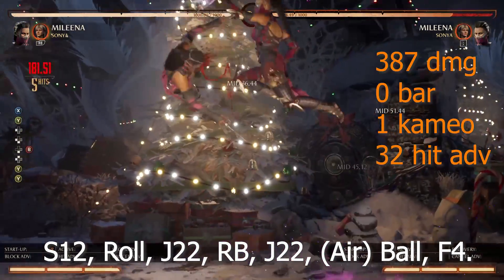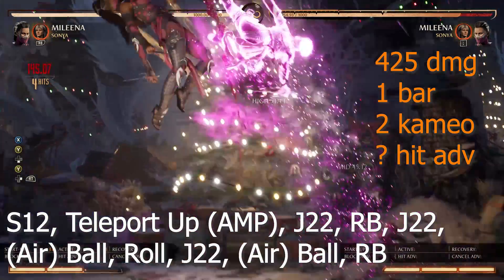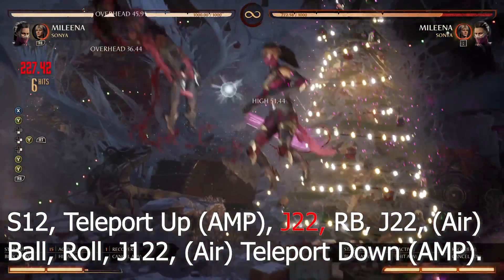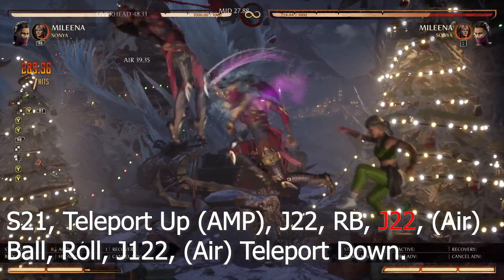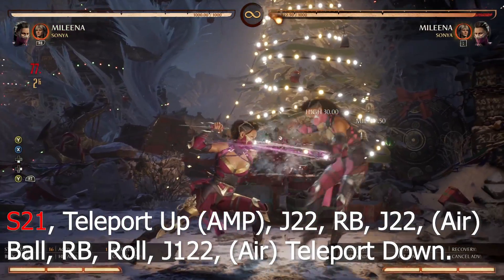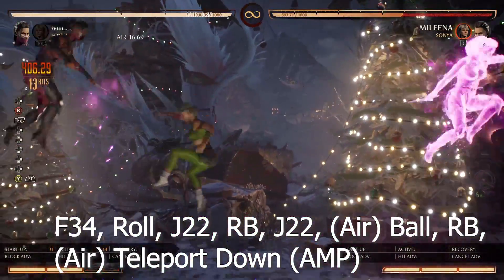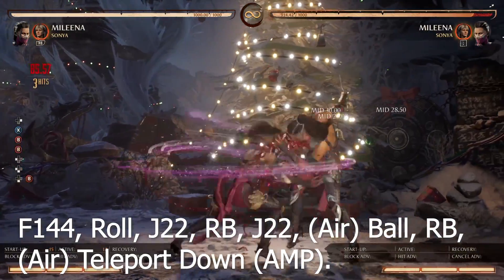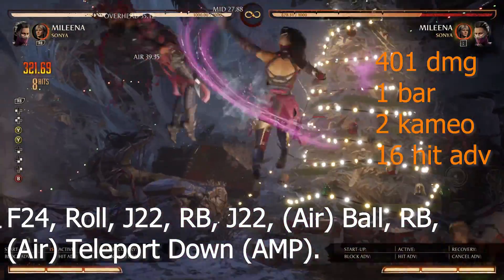MK1 Combo: Mileena/Sonya (center) - Accessible for Blind FGC - Mortal Kombat 1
Combo guide with Mileena and Sonya kameo. No corner.

 Timestamps:
00:00 - S12 combo 1
00:26 - S12 combo 2
00:58 - S12 combo 3
01:29 - S12 combo 4
02:12 - S12 combo 5
02:34 - S21 combo 1
03:07 - S21 combo 2
03:37 - S21 combo 3
04:10 - F34 combo 1
04:37 - F34 combo 2
05:14 - F144 combo 1
05:41 - F144 combo 2
06:18 - F24 combo 1
06:45 - F24 combo 2

 Hit confirms:
-S12 & S21 = Teleport Up (AMP)
-F34 & F24 & F144 = Roll

 For all S12 & S21 starters:
-0 bar: starter, Roll, J22, (Air) Ball, F4.
-0 bar 1 kameo: starter, Roll, J22, RB, J22, (Air) Ball, F4.
-1 bar 1 kameo: starter, Teleport Up (AMP), J22, RB, J22, (Air) Ball, Roll, J122, (Air) Teleport Down.
-2 bar 2 kameo: starter, Teleport Up (AMP), J22, RB, J22, (Air) Ball, Roll, J22, (Air) Ball, RB.

 For all F34 & F24 & F144 starters:
-0 bar 1 kameo: starter, Roll, J22, (Air) Ball, F4.
-0 bar 1 kameo: starter, Roll, J22, RB, J22, (Air) Ball, F4.
-1 bar 1 kameo: starter, Roll, J22, RB, J22, (Air) Ball, RB, (Air) Teleport Down (AMP).